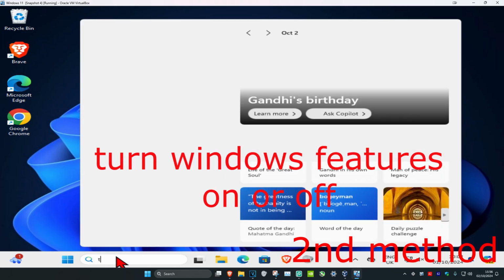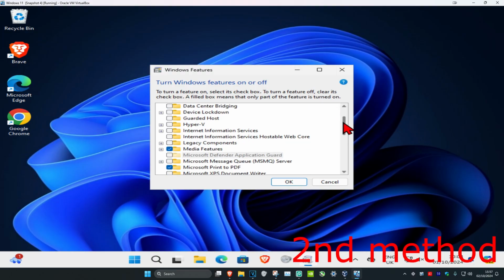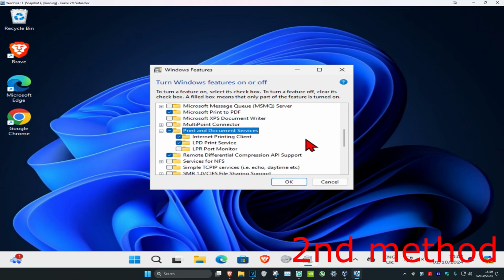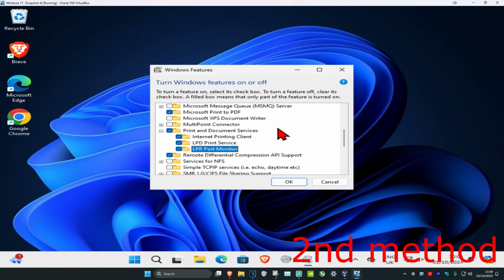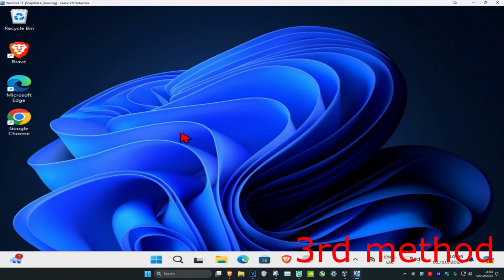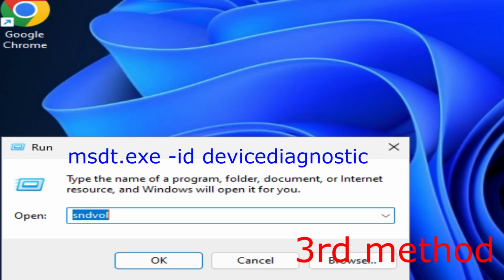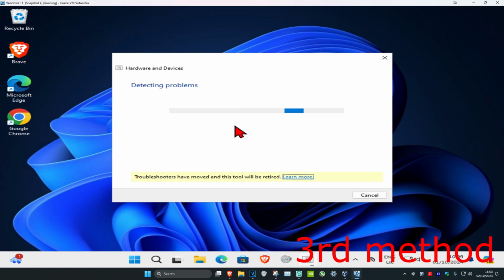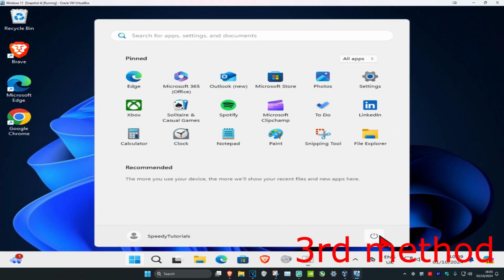How To Fix Scanner Not Working in Windows 11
How to Fix Scanner Not Working in Windows 11/10 [Quick FIX]

If your HP, Canon, Epson, or any other Scanner is not working on Windows 11, this post will show you how to troubleshoot and fix Scanner errors problems & issues. At such times, you may see a Problem connecting to scanner message box. Upgrading to Windows 10 can also cause many devices to cease from working, and this also includes your scanner. You shouldn’t fret because you’re not the only one who is currently in this situation. What’s important, is the fact that there are ways to fix the problem and get your scanner back to working form.